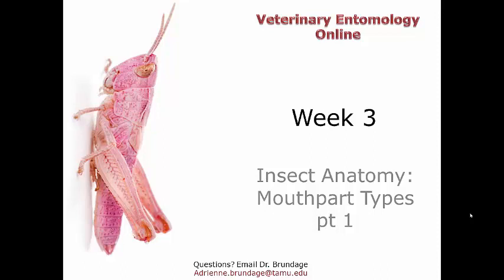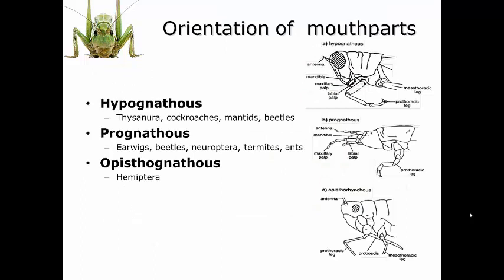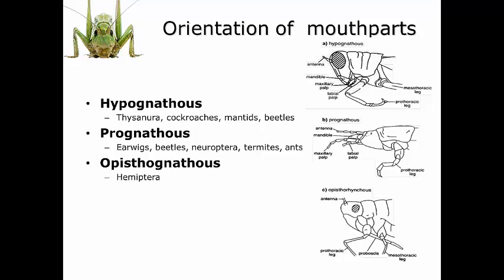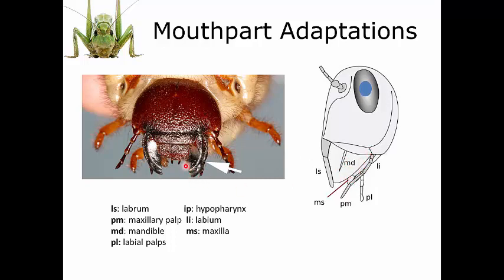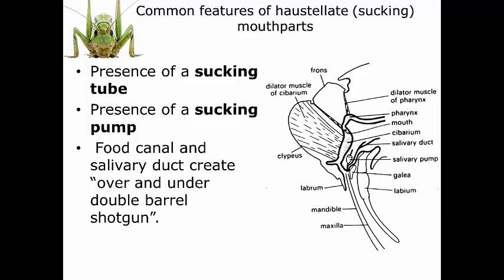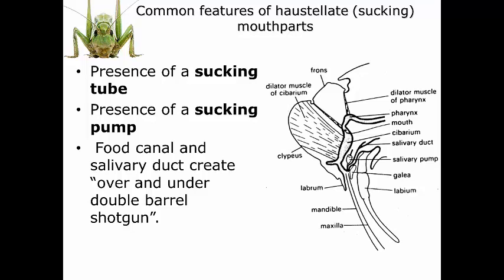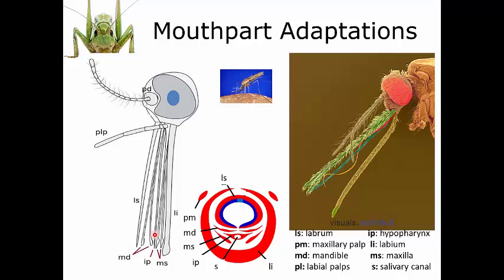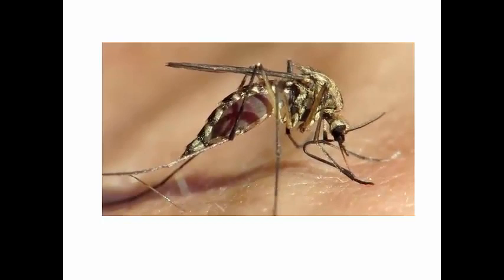2 6 Mouthparts pt 1